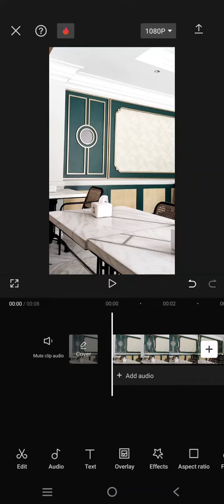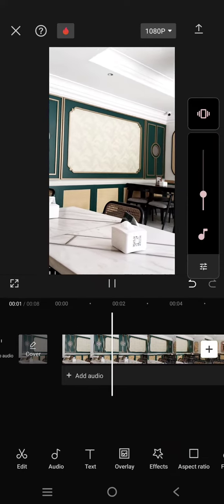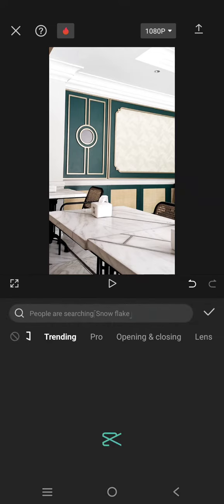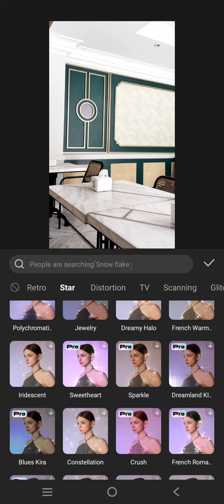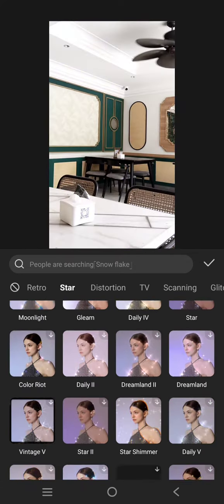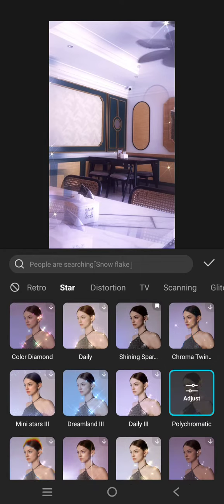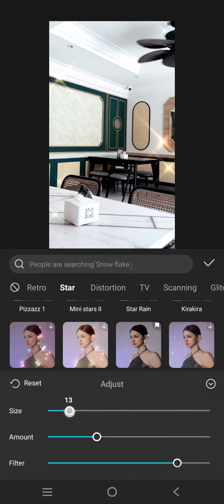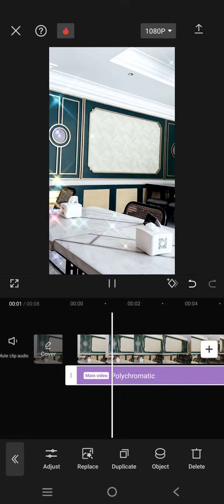~ Can You Master the Polychromatic Effect in CapCut? Try This Tutorial Now!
Are you ready to take your video editing skills to the next level? In this tutorial, I’ll show you how to master the **Polychromatic Effect in CapCut**, transforming your videos with vibrant, eye-catching visuals! Whether you’re a beginner or a seasoned editor, this easy step-by-step guide will have you applying the Polychromatic effect like a pro in no time.

Using the **Polychromatic Effect** in CapCut Mobile is a game-changer for adding bold, colorful transitions and effects to your content. With just a few simple adjustments, you can create visually stunning results without needing expensive software. In this video, I’ll demonstrate how to find the effect, apply it to your entire video, and tweak the settings to get the perfect look.

You don’t need CapCut Pro to follow along – I’ll show you how to use the **free Polychromatic effect**, which is perfect for creators looking to add unique flair to their edits without breaking the bank.

Make sure to follow along and test these tips on your own videos. By the end of this tutorial, you’ll have a strong grasp on using the **Polychromatic Effect** and be ready to impress your audience with your next project!